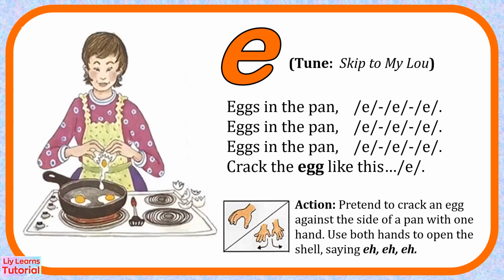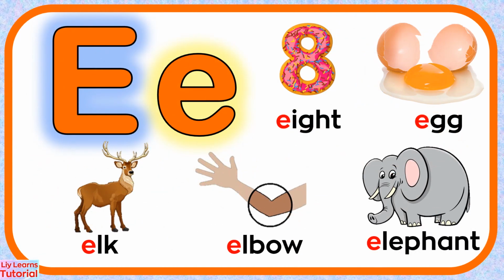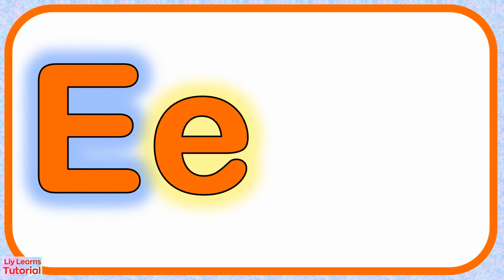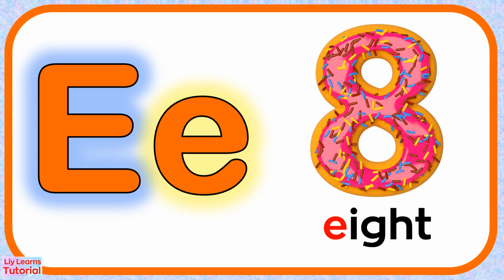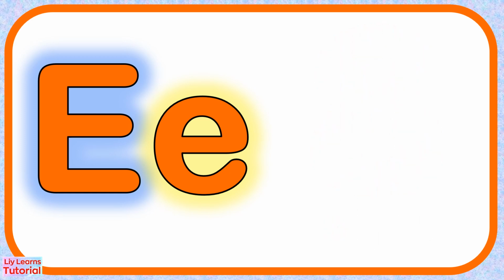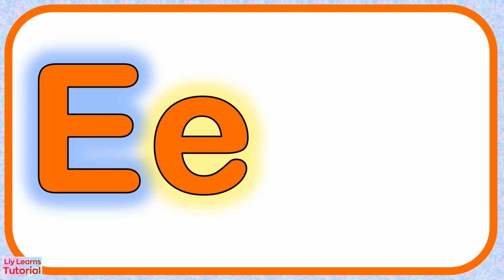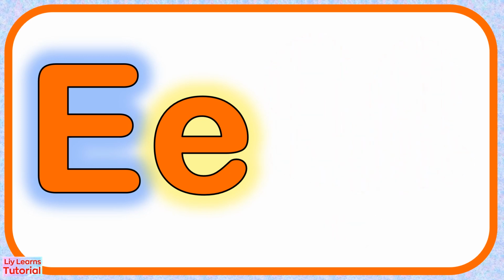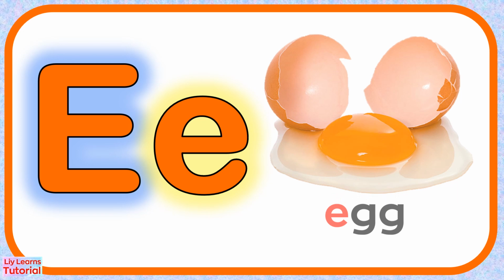Learn the Letter Ee || Jolly Phonics || ABC Phonics || Initial Sounds || Liy Learns Tutorial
Let's study the sound of every letter in the English alphabet!!! This series of phonics videos will help young learners to identify letter sounds and eventually lead them to be excellent readers is the future. Goodluck kids on your reading journey!